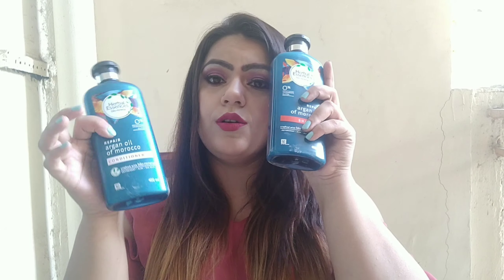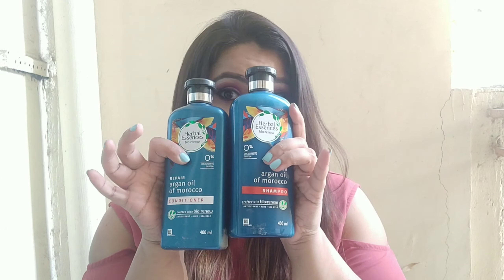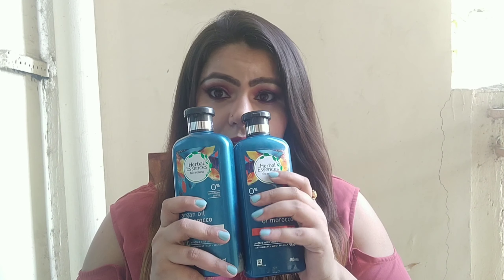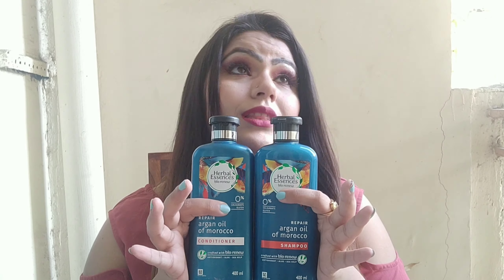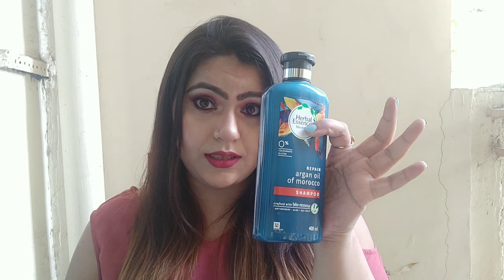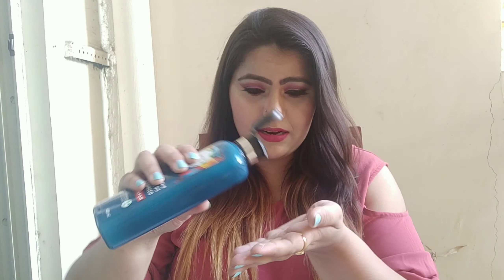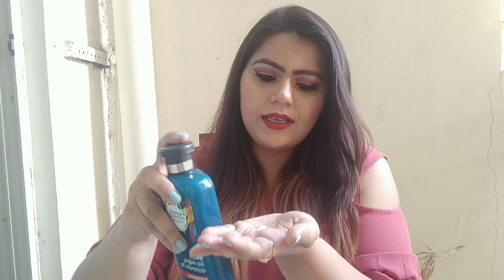Herbal Essences repair Argan Oil of Morocco Shampoo conditioner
Hi everyone

 In this post, I am going to review Herbal Essences Repair Argan Oil Of Morocco Shampoo.

Product Description:
Herbal Essences: renew Argan Oil of Morocco Shampoo is  free of colorants, parabens and gluten ans is formulated to repair treated, coloured and damaged hair. It is enriched with histidine, sea kelp and aloe to help remove the build-up of free radicals and revive dull, lifeless hai. Aafter every wash hair becomes, soft, lusturous, smooth and full of life.

Fit for : Wavy, dry hair with oily scalp prone to frizziness.
Price: shampoo INR 600 for 400 ml, conditioner INR 650 for 400 ml
Nykaa pink beauty sale price- shampoo  INR 420 and conditioner   INR 455

you can check out the detailed blog on this shampoo and conditioner

For people who are new here, we are sister bloggers and we I do fashion, beauty and lifestyle videos.

If you have any query or video request/suggestion, write them in the comment section. We would love to respond.

love Praghti
Shopaholic Adventures Team